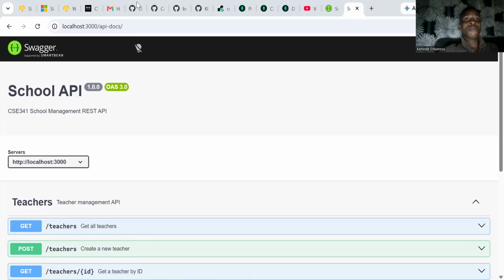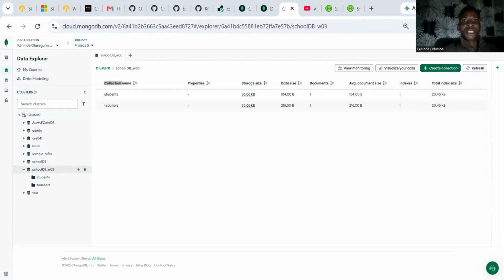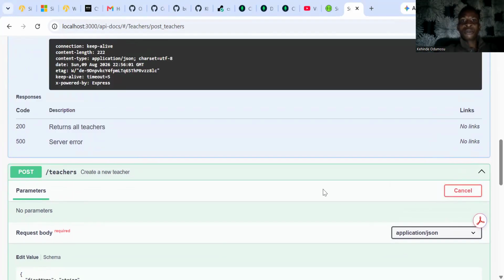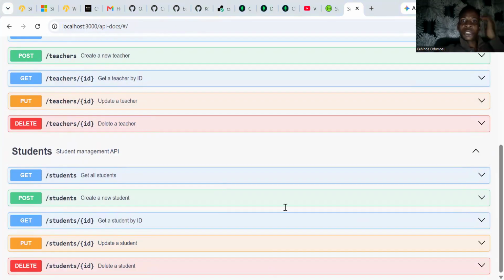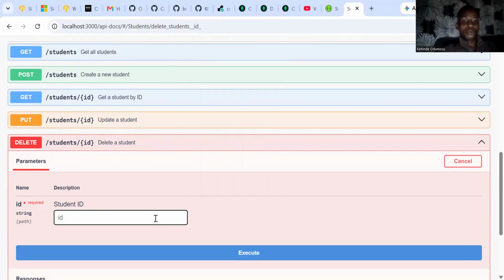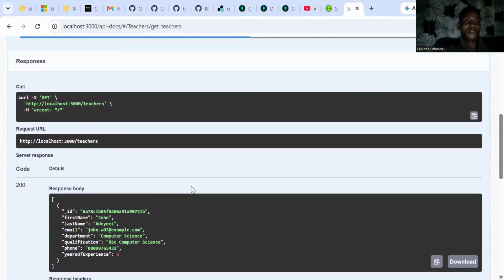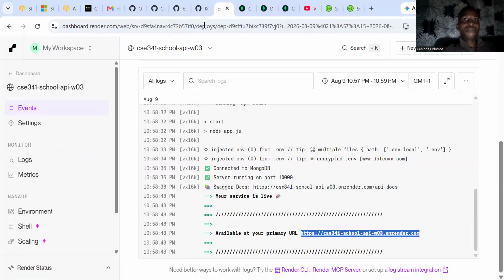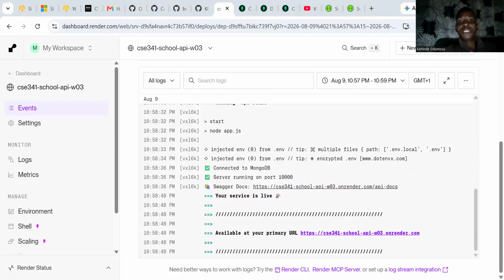CRUD Operations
W03 Project: Project 2 Part 1